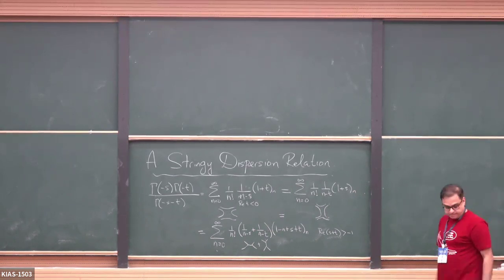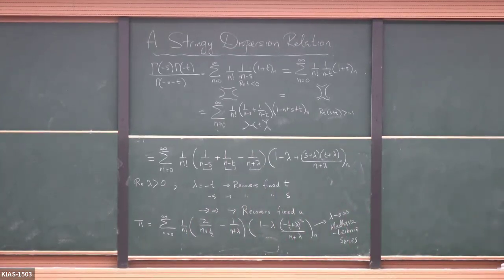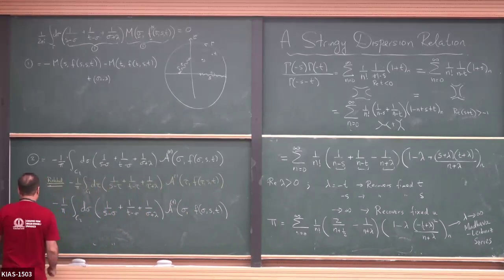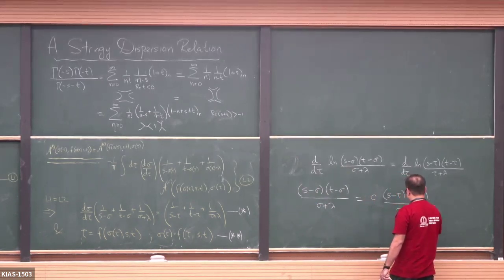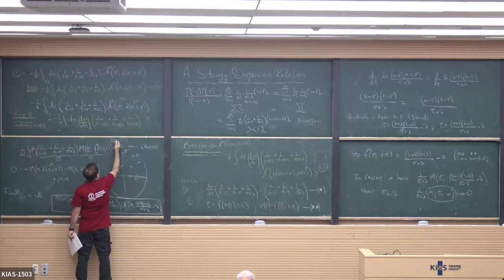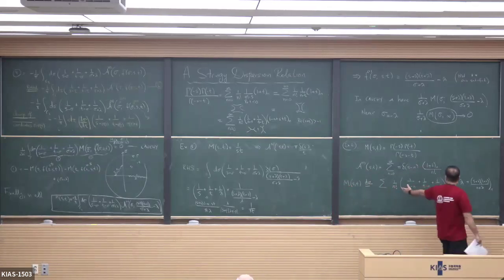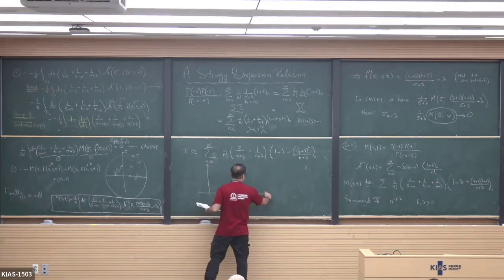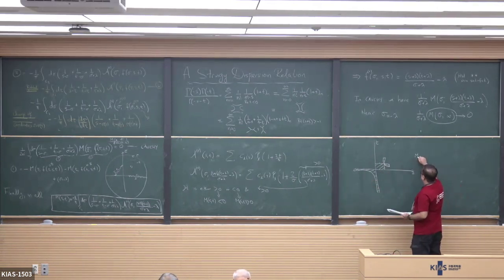[Amplitudes2025] 6. 10. Aninda Sinha, String Bootstrap